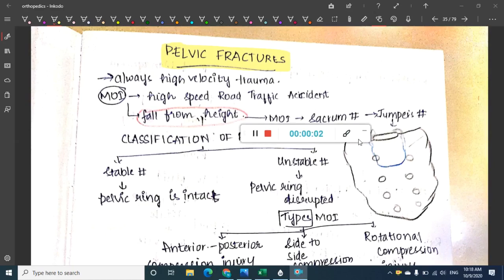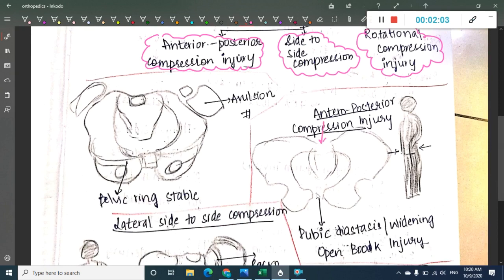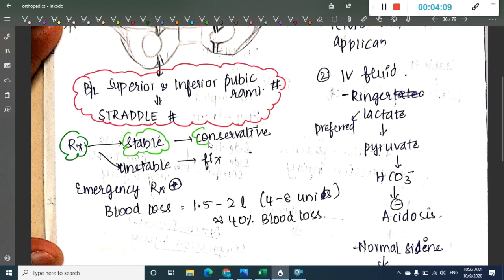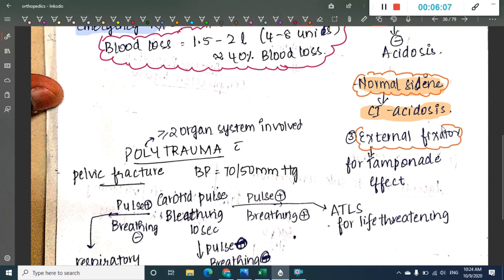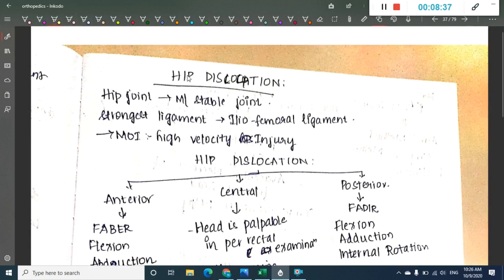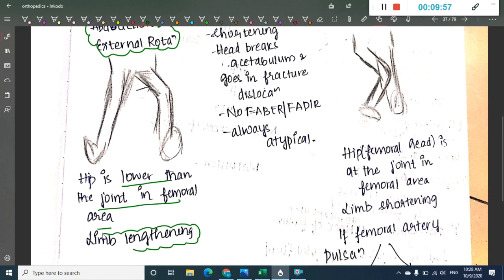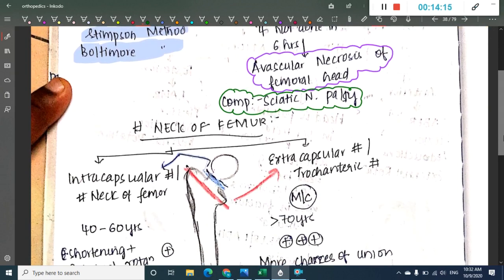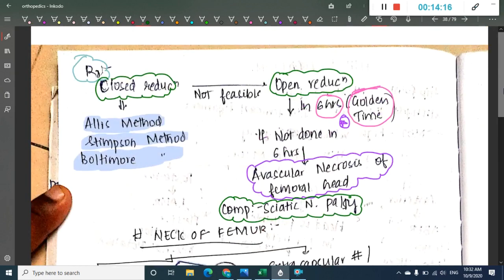pelvic fracture and hip dislocation || Orthopedics